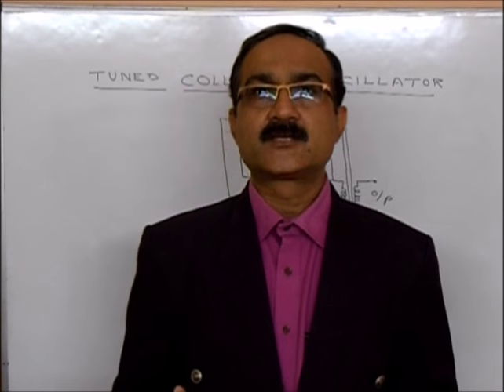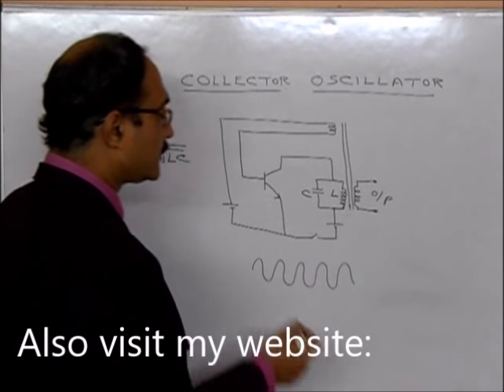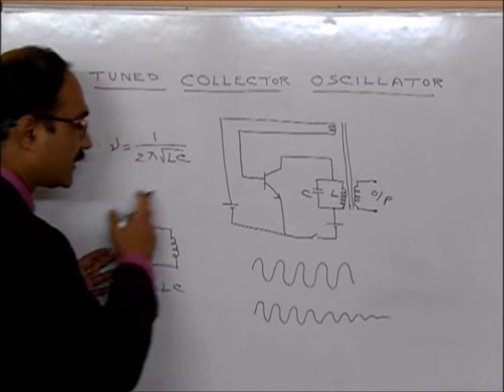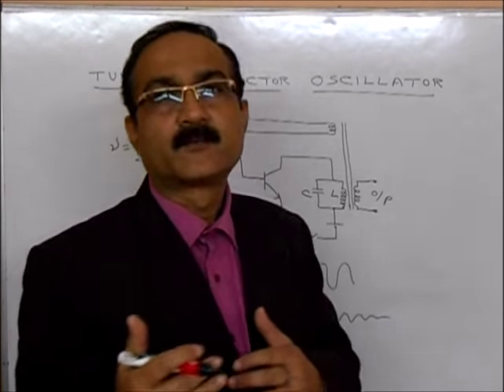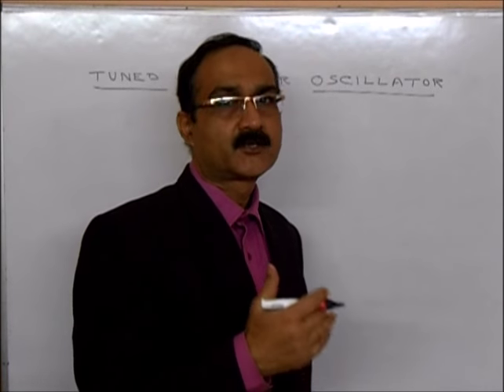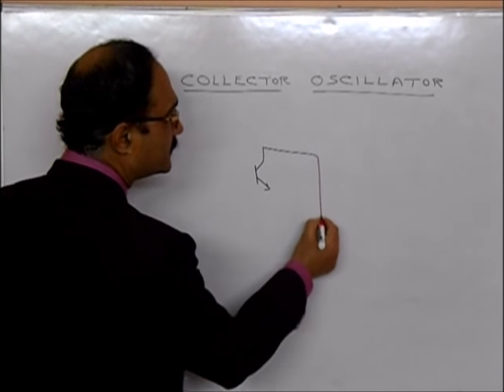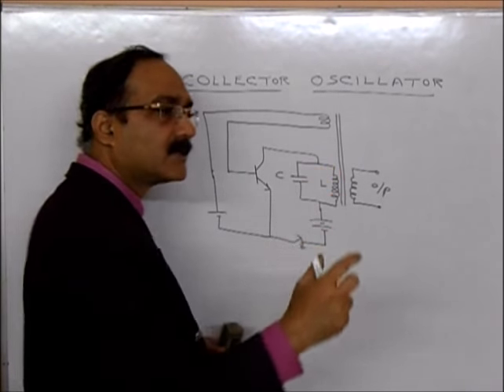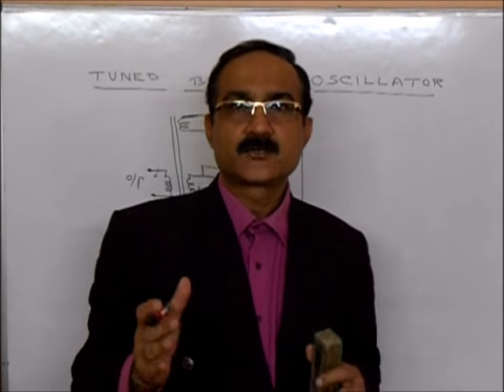Tuned Collector Oscillator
" for more help with your studies.

This video lecture explains the design and workings of 'Tuned Collector Oscillator' as per the CBSE class XII Physics syllabus. The concept of 'Tuned Base Oscillator' is also covered.